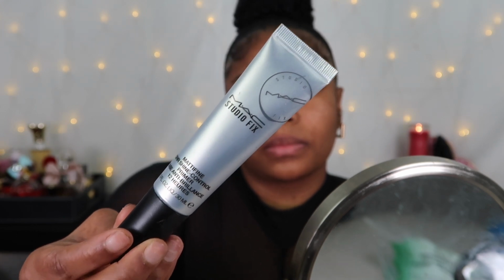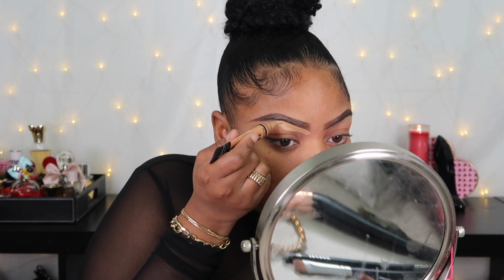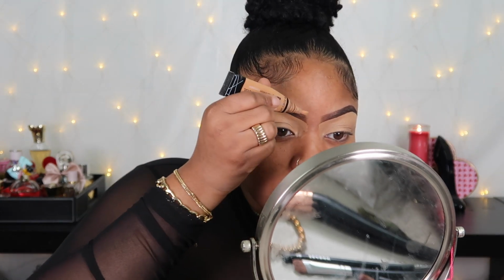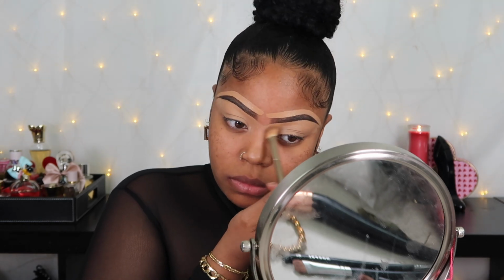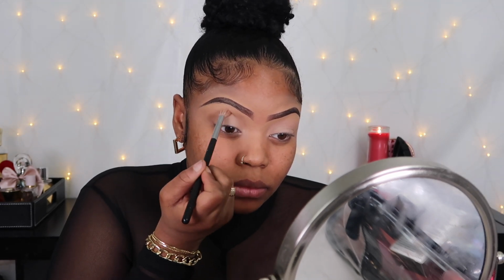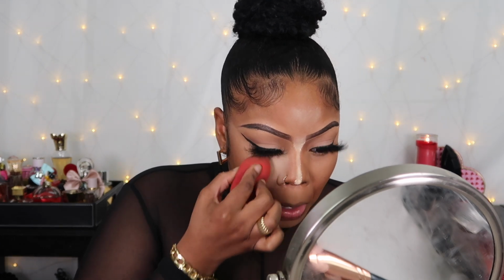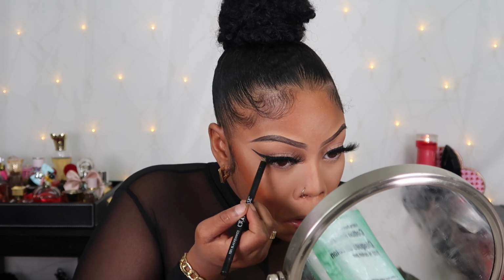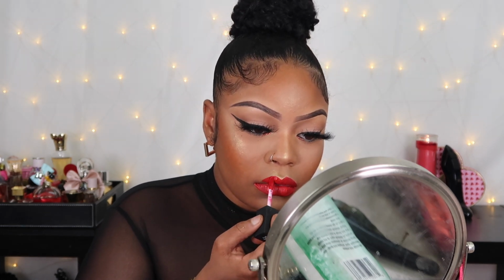The Perfect Red LIP!!! Red Lip Makeup | 2022 Valentines Day Makeup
Hello my Mermaids and welcome back to another video! I'm so excited to bring you a new look everyday and help you decided how you want to look for your special day. Love you!

Perfume of the day: Carolina Herrera "GOOD GIRL"

Products used:
Desk of Scarlet Red in "Siren"
Desk of Scarlet Palatte
The zulu by Juvia's
Revolution "bushy brow" in Dark brown
Too faced born this way matte in "Chestnut"
Loreal infallible in 390 concealer
LA Girl pro in Cool tan
Mac liquid liner
25mm lashes